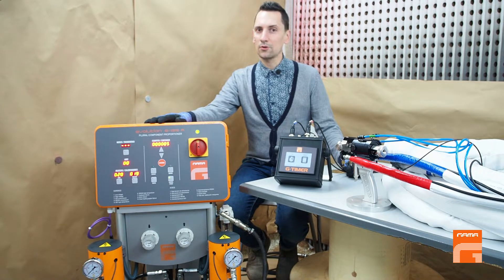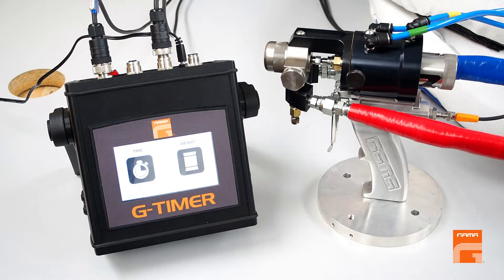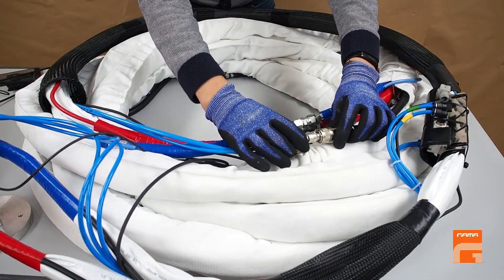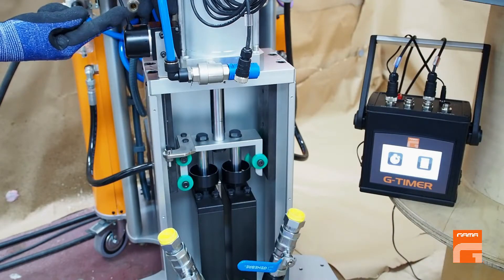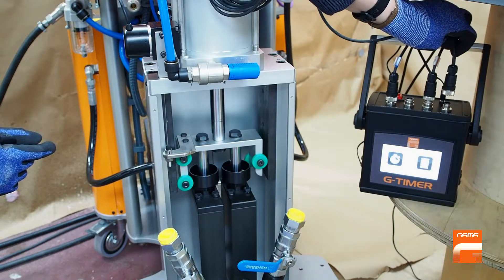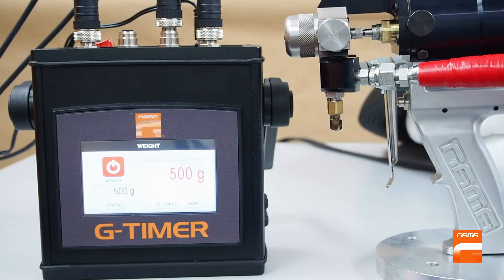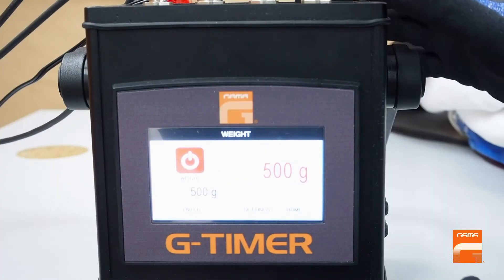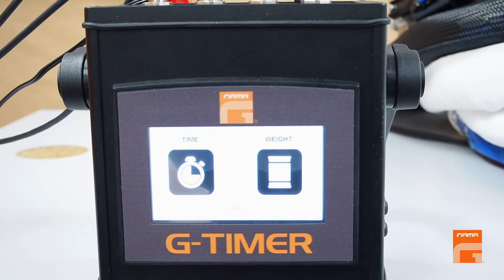G-TIMER and ENCODER Assembly for Injection Control by Weight | Technical Tips #19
We continue our videos about injection control options 📝 In this video we are going to tell you about control by weight using ENCODER device.